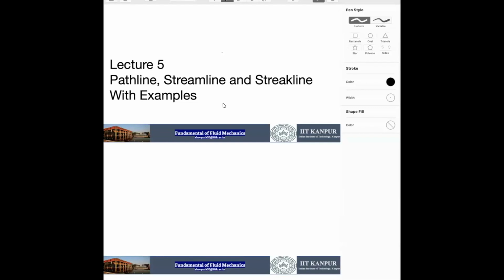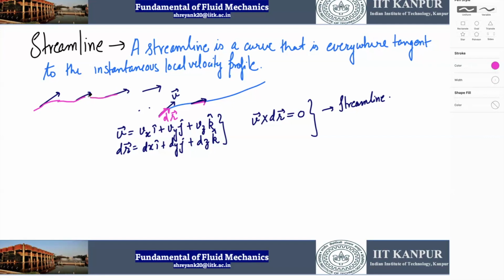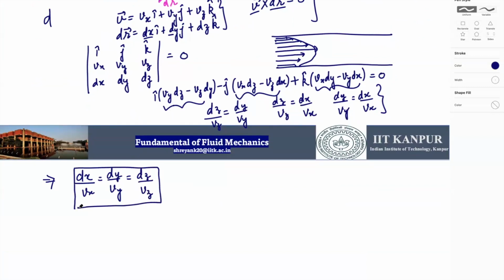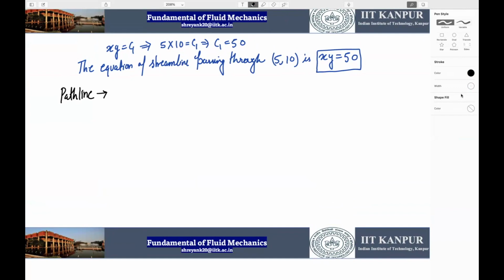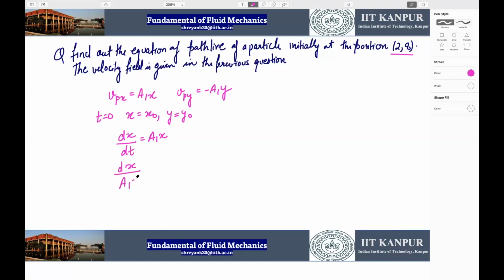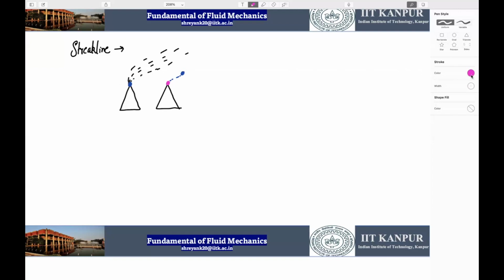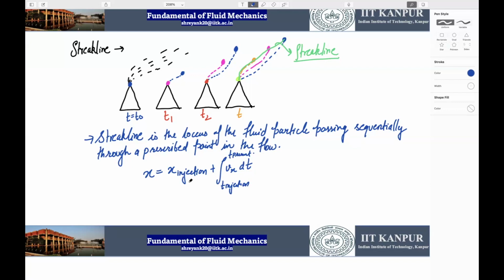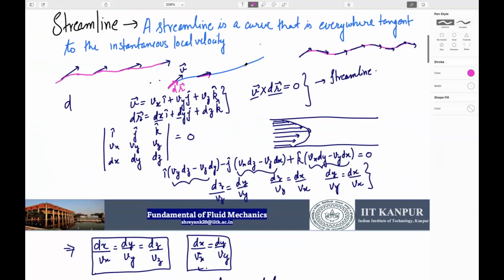L5 Streamline, Pathline, Streakline